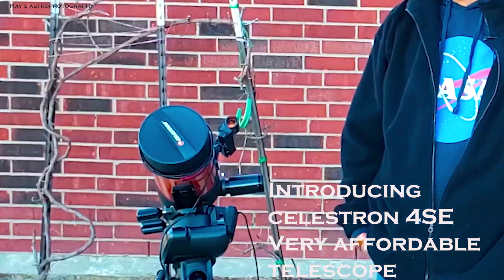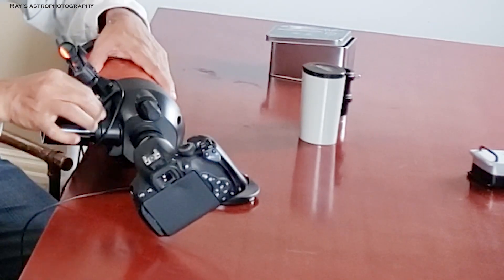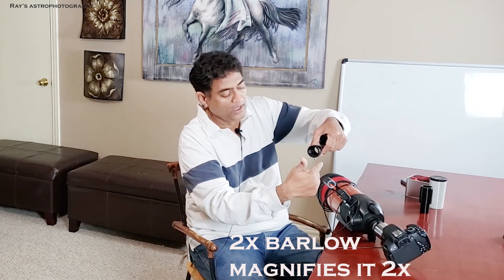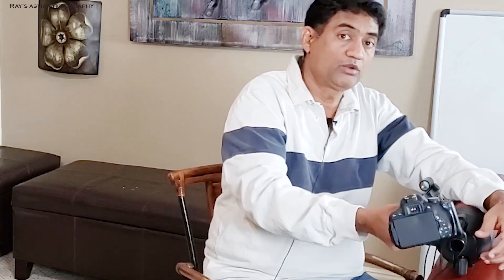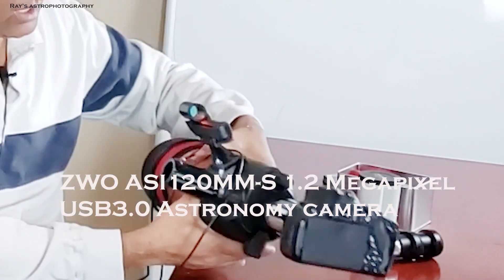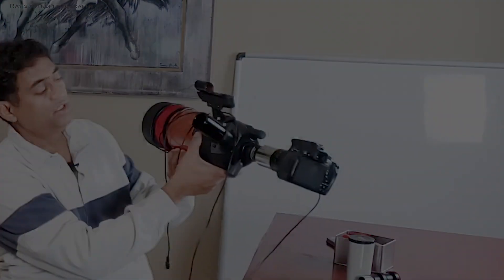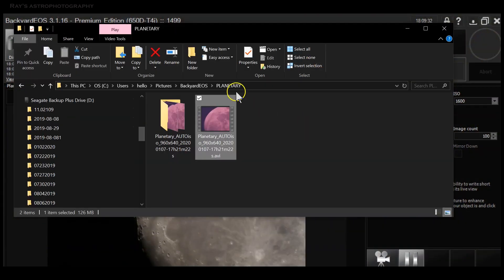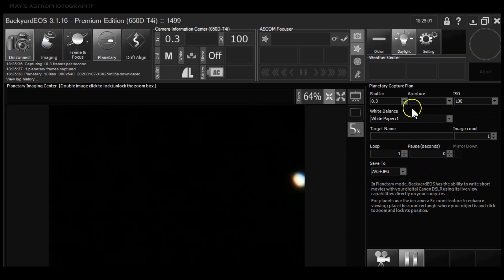Introduction to Planetary Astrophotography - Take pictures of Moon & Planets Quickly and Easily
You can take decent pictures of Moon & Planets with this very affordable astrophotography solution that includes the following products:

Celestron - NexStar 4SE Telescope - Computerized Telescope for Beginners and Advanced Users

Orion 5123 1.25-Inch Telescope Eyepiece Extension Tube

Celestron 93230 8 to 24mm 1.25 Zoom Eyepiece

Celestron 1.25" Universal Barlow and T-Adapter

Celestron 93625 Universal 1.25-inch Camera T-Adapter, Single

Celestron 93635-A T-Adapter for NexStar 4GT

Celestron T-Ring for 35 mm Canon EOS Camera

ZWO ASI120MM-S 1.2 Megapixel USB3.0 Monochrome Astronomy Camera for Astrophotography

78-113mm ID Orion Pinpoint Telescope Focusing Mask